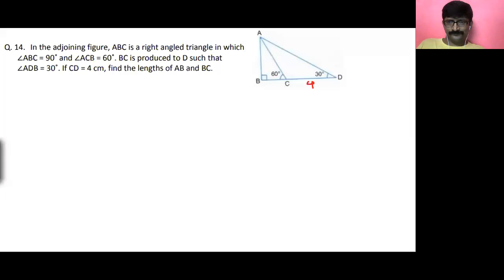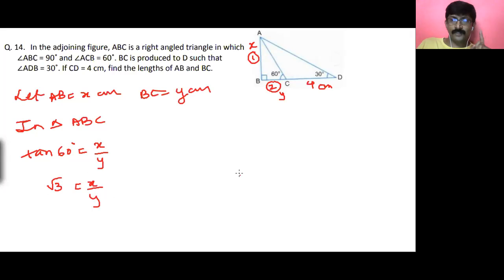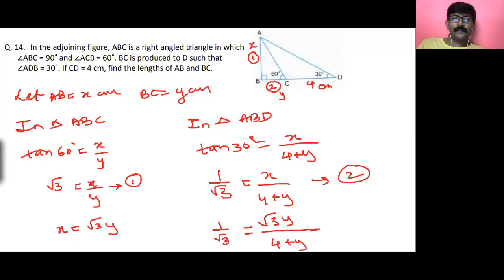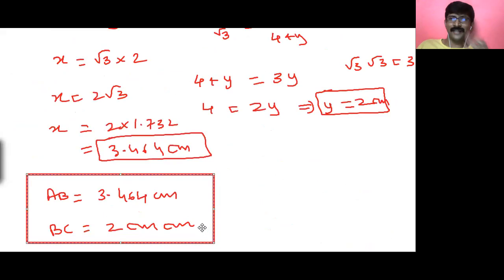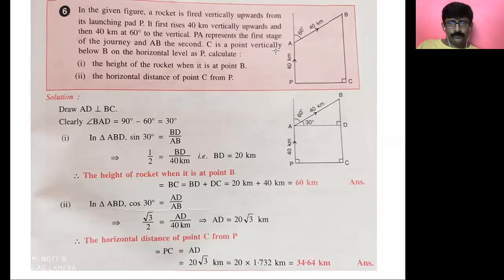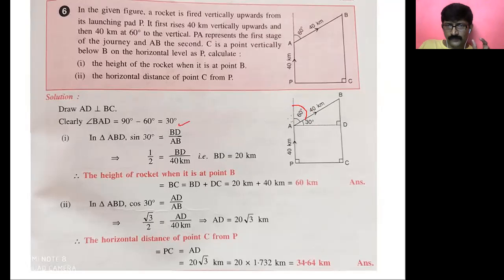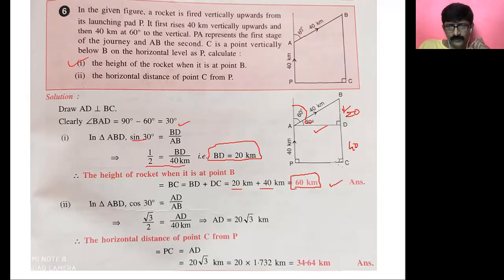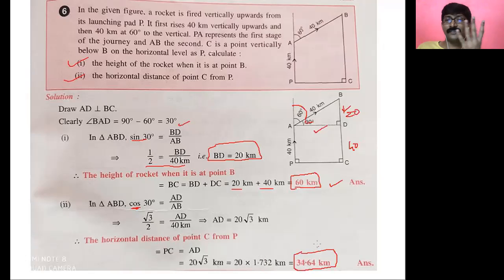TRIGONOMETRY 2D SUMS 9TH CLASS 2